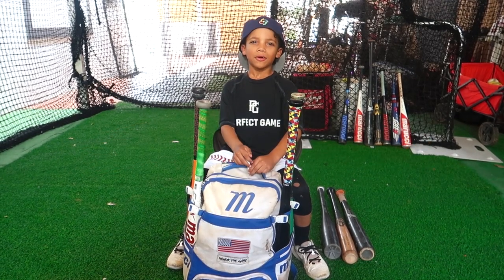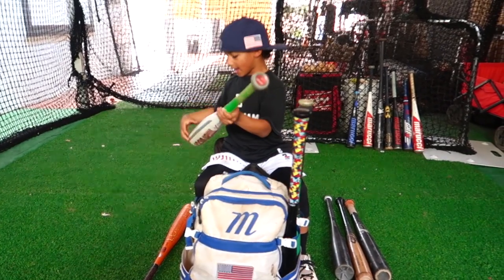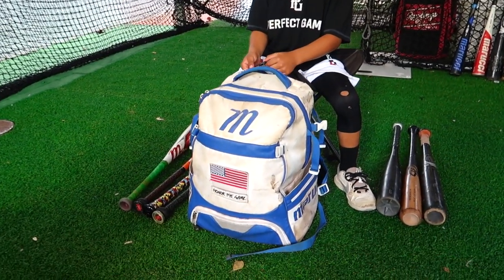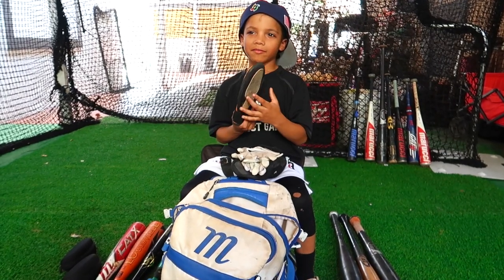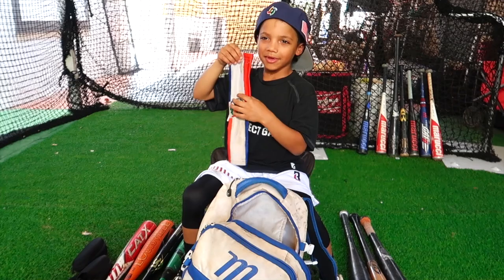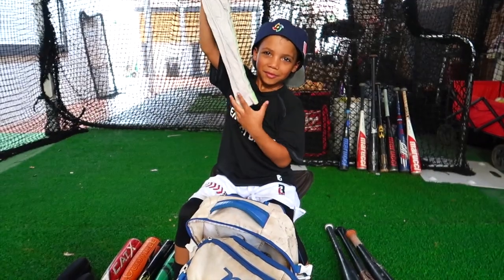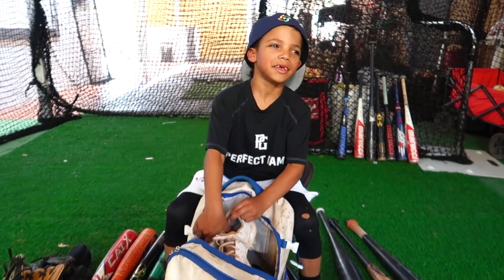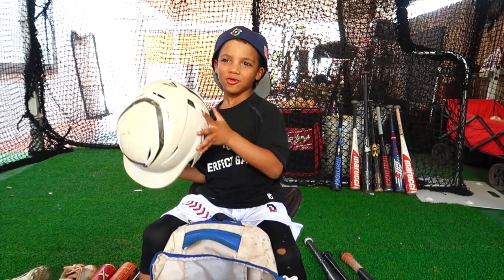What's In My Baseball Bag? Ft. Aj Gonzalez Class of 2034 Shortstop...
WHAT'S GOOOOD GFAMMMMM?